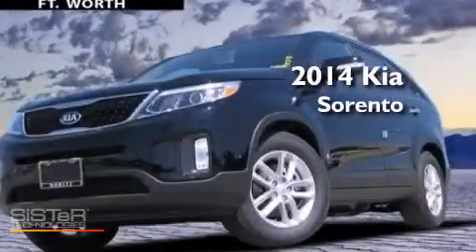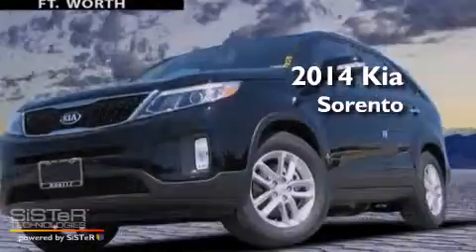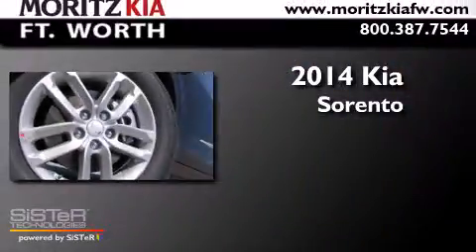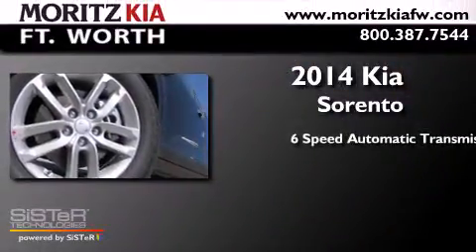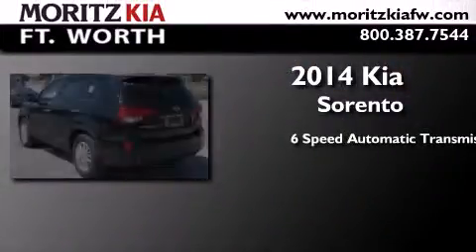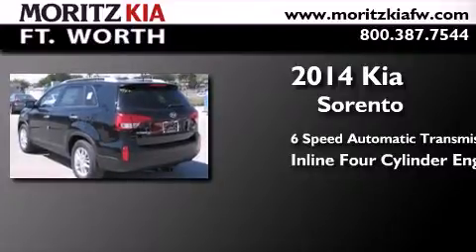2014 Kia Sorento Fort Worth TX 76116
We have been honored to serve the Fort Worth TX area , we promise that your experience at our dealership will exceed your expectations ! Year : 2014 Make : Kia Model : Sorento Engine : Regular Unleaded I-4 2.4/144 Trans . : Automatic Exterior : Ebony Black Interior : Black Stock : 458378 Moritz Kia Fort Worth I-30 W. Fwy Fort Worth , TX 76116